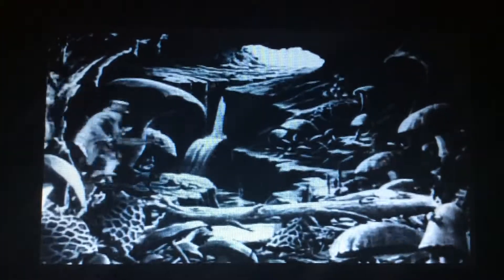Video 3C: Film History Part 3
This instructional video takes a deeper look into George Méliès’ “A Trip to the Moon.”